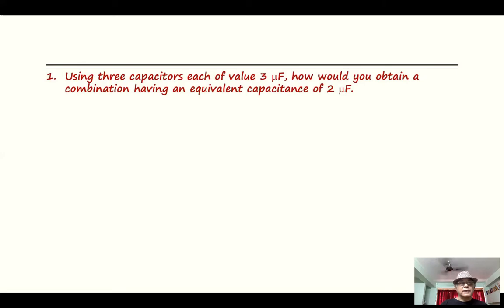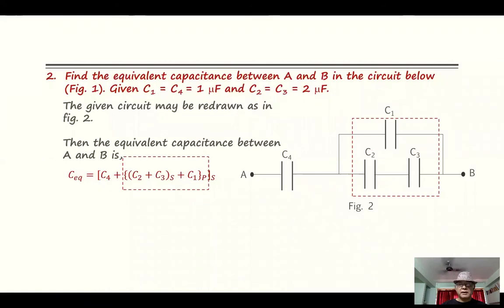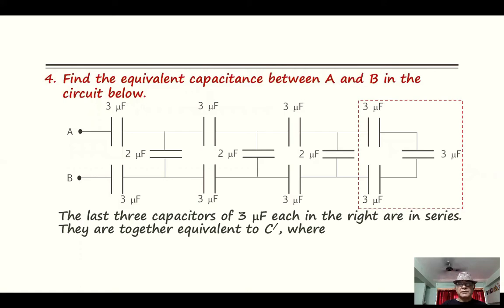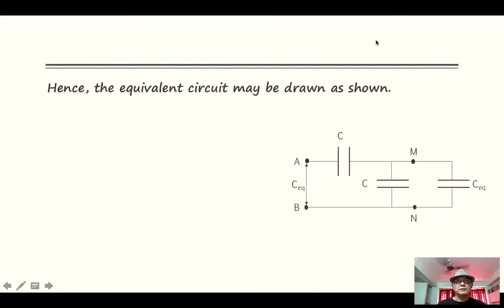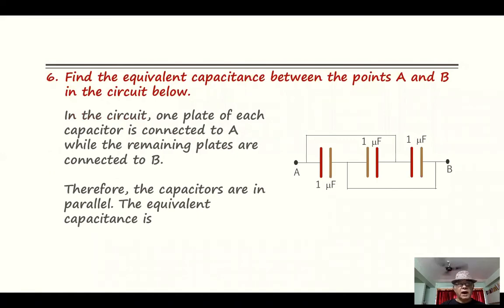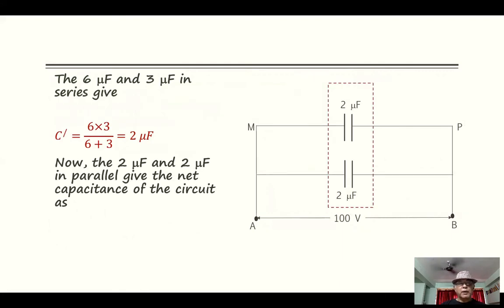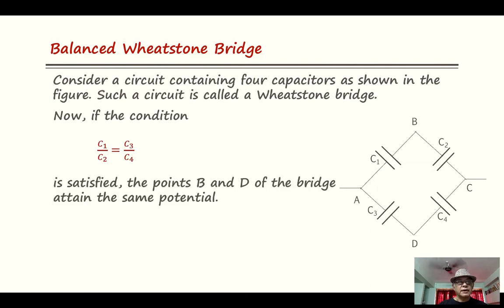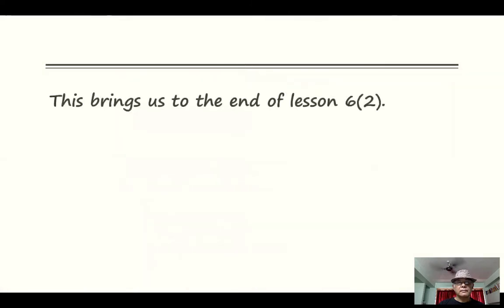Grouping of Capacitors (Numerical Problems), Electrostatics: Chapter 2, Lesson 6(2)